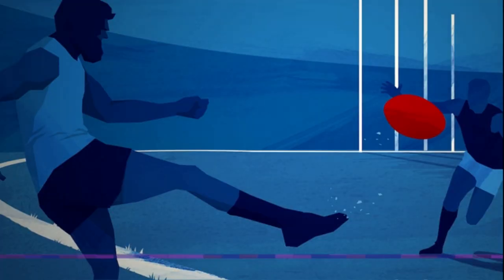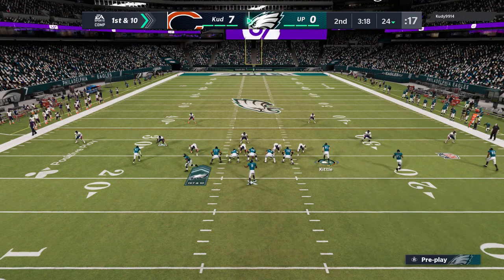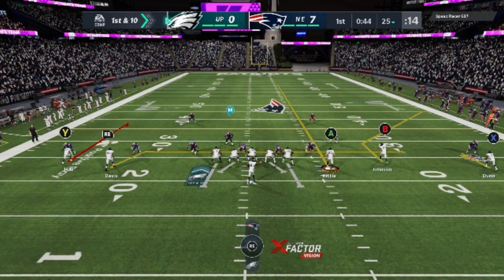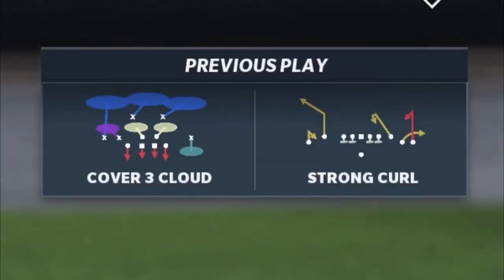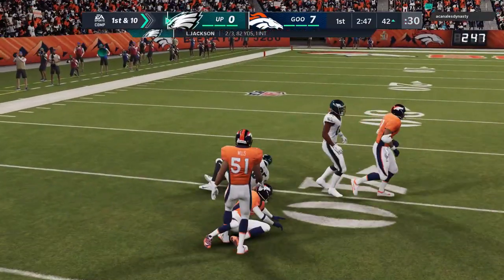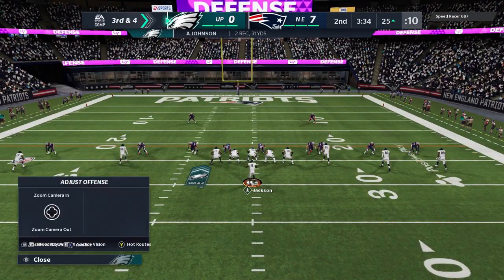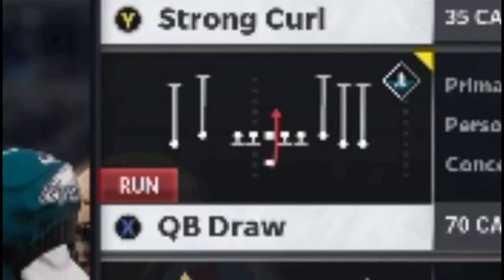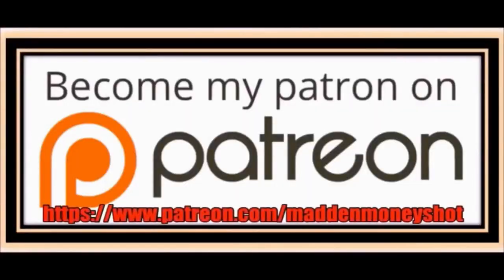THIS IS CHEATING! No Defense Stops This Glitch Route! CHEESIEST Pass & Run Scheme in Madden NFL 21!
This is cheating! Glitch out any defense in madden nfl 21 with this cheesy pass and run scheme! Best pass play in madden 21 shown in mut ultimate team gameplay! Best money play tips and tricks